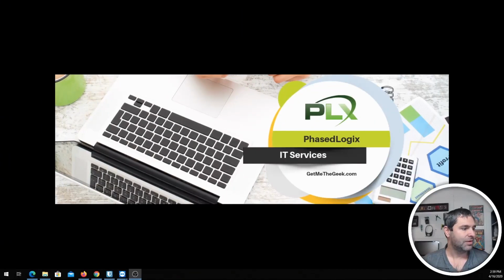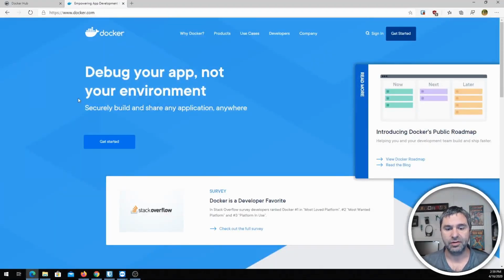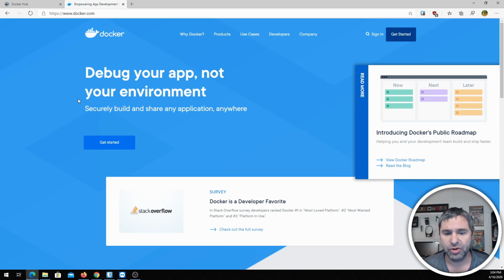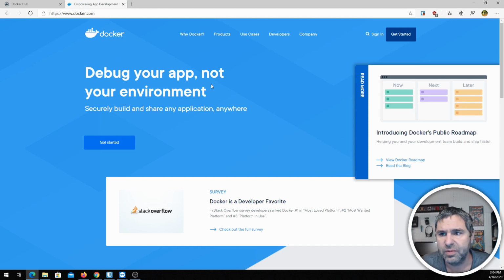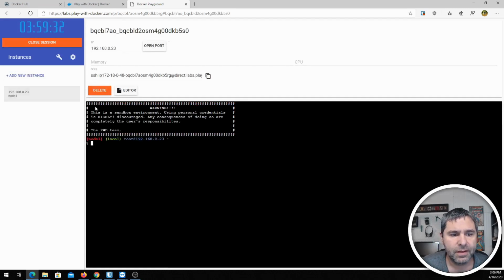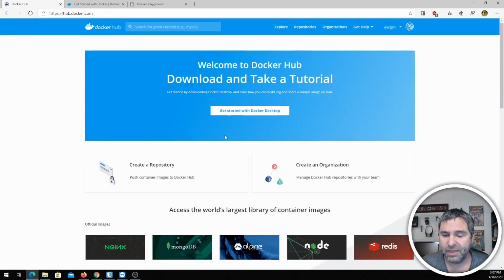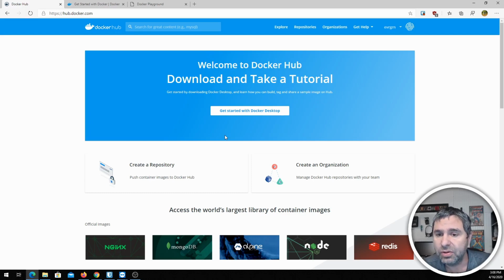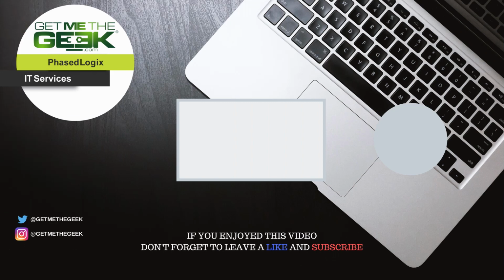You need to start learning Docker Now // Docker Containers Part 1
Part 1 is an overview of Docker and why you should be using Docker.